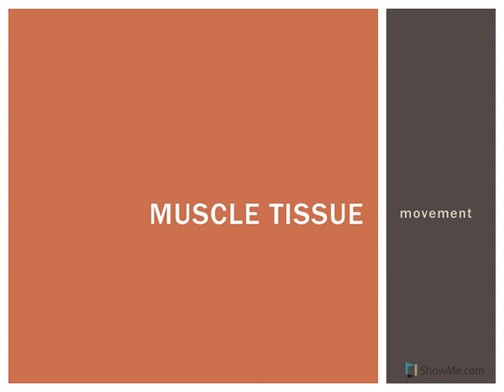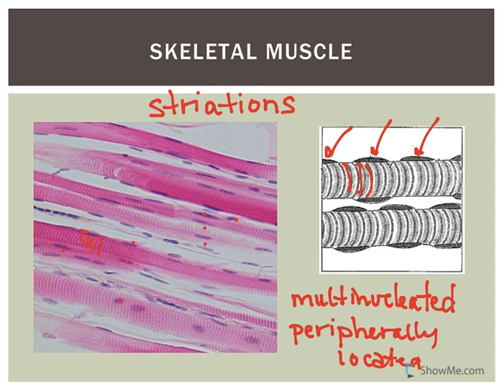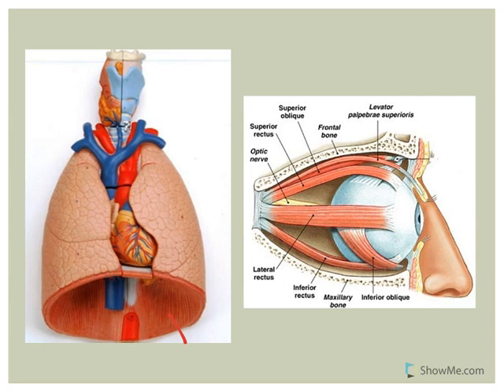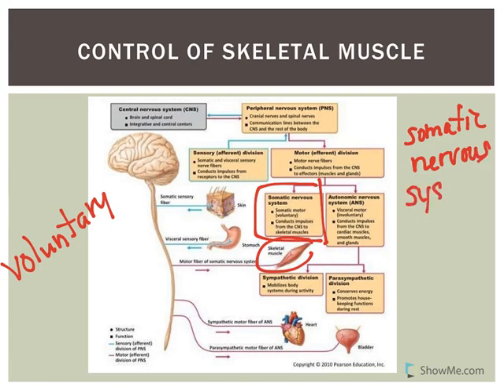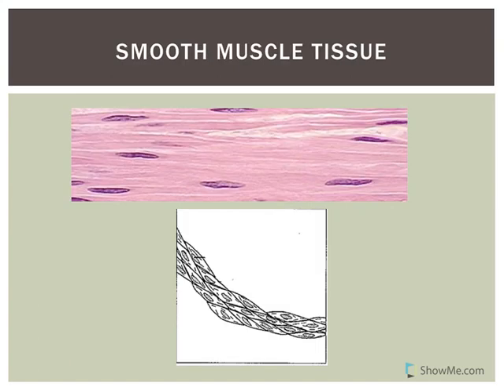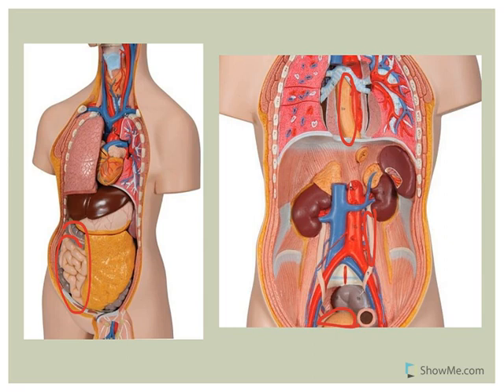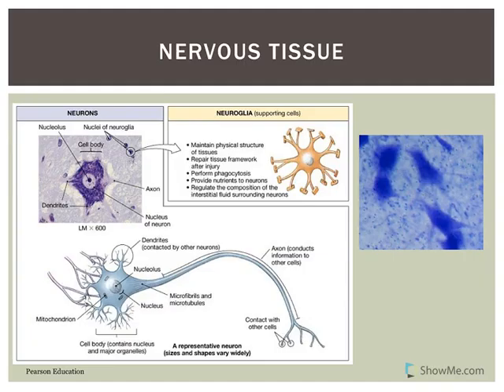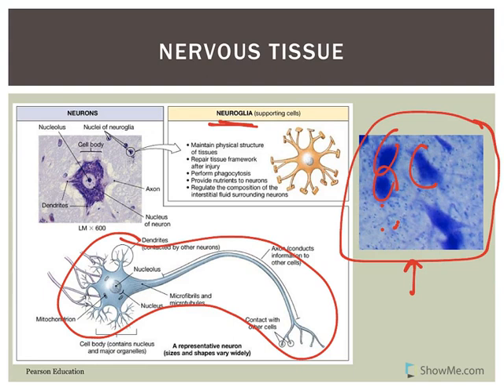Muscle Tissue and Nervous Tissue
Overview of muscle tissues and nervous tissues